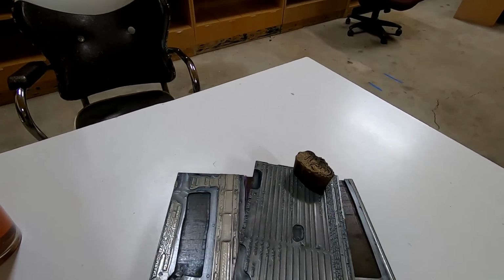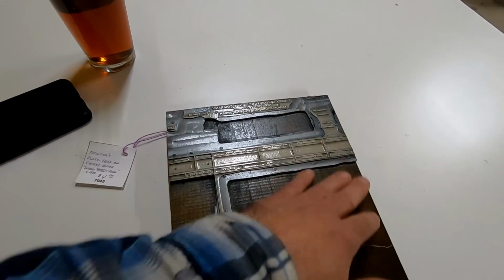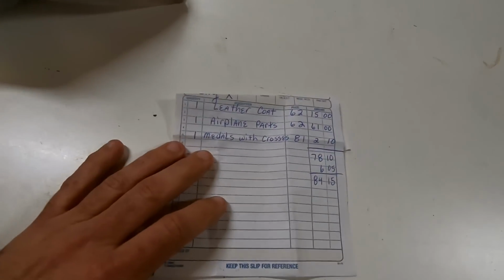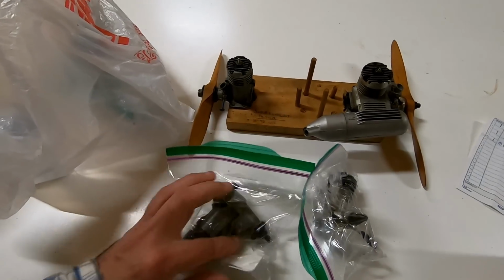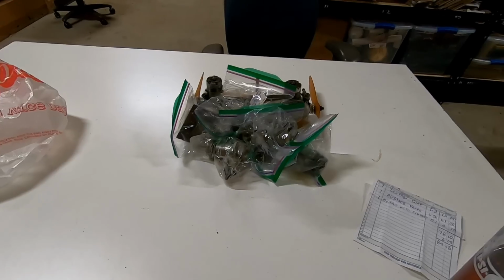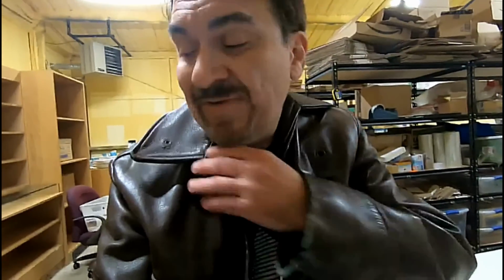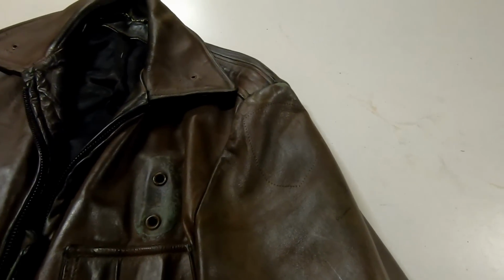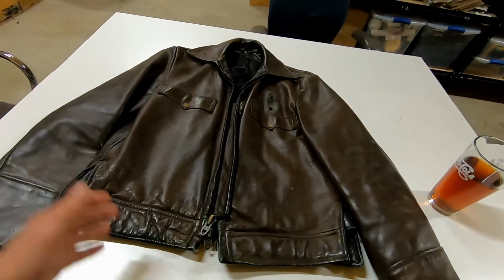Accidently Scored These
Some of the Mailing Supplies We Use:
2" Table Top Tape Dispenser
2” Tape For Dispenser Above
6" X 9" poly mailing bags
10” X 14” & Larger Poly Mailing Bags